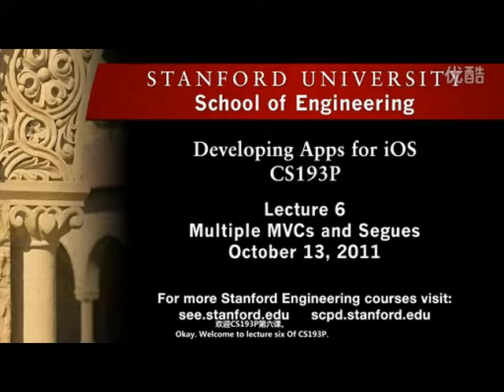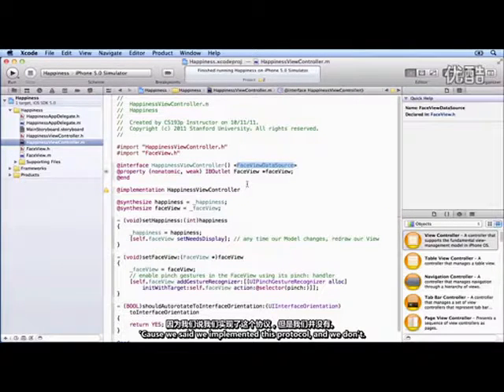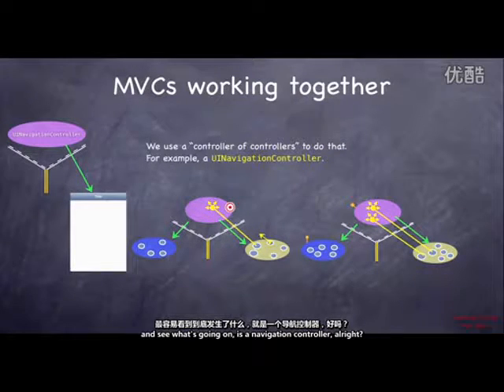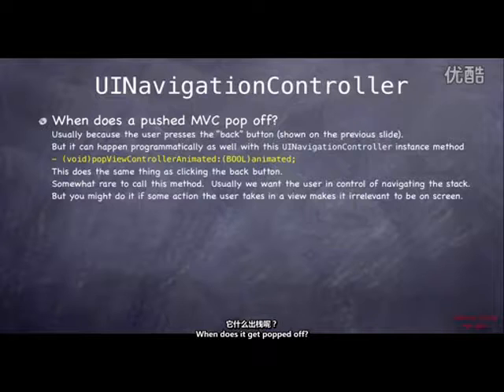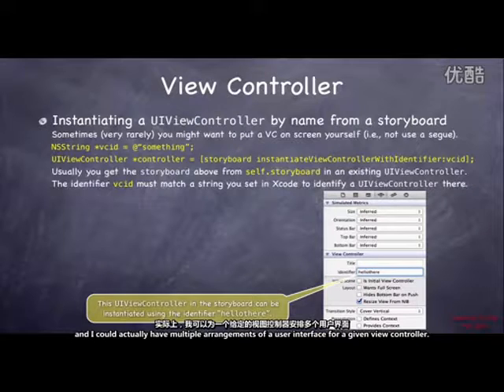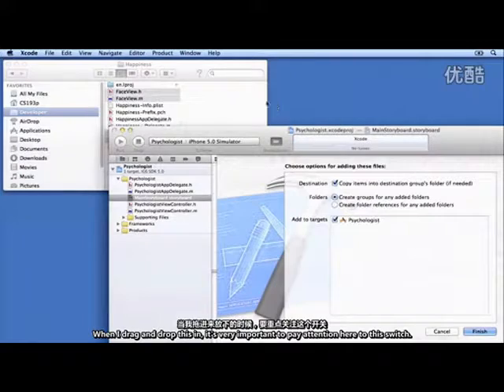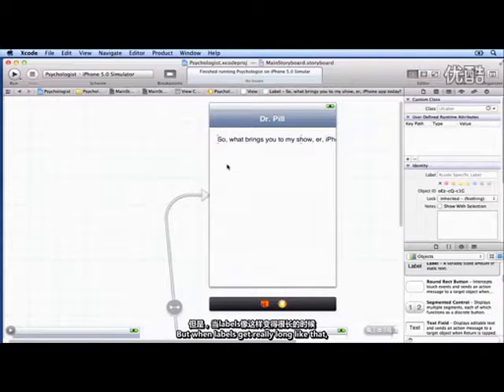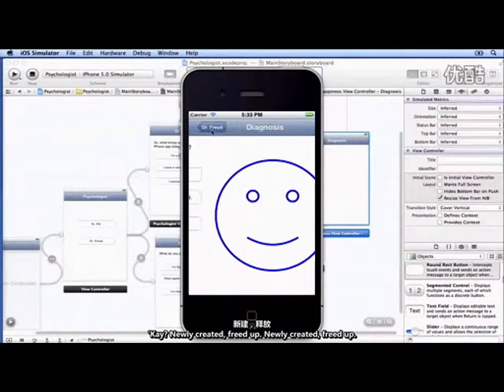Stanford iOS課程【中英字幕】2011年秋06 Multiple MVCs and Segues Oct 13 2011